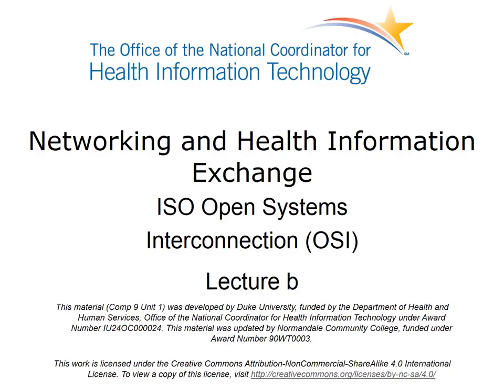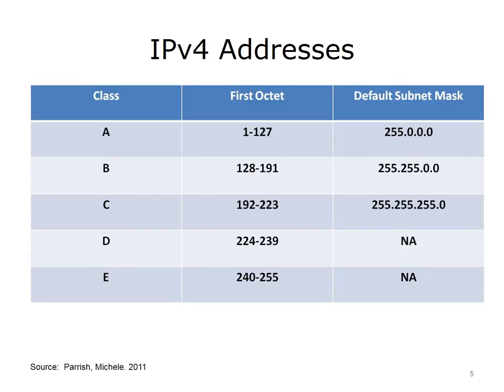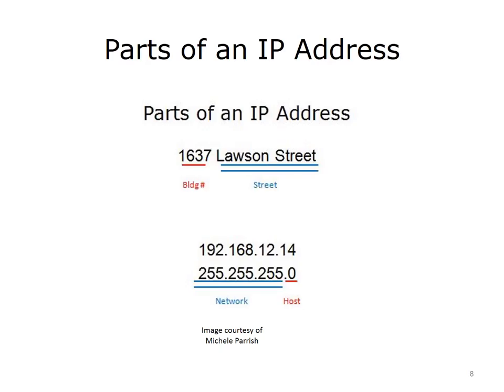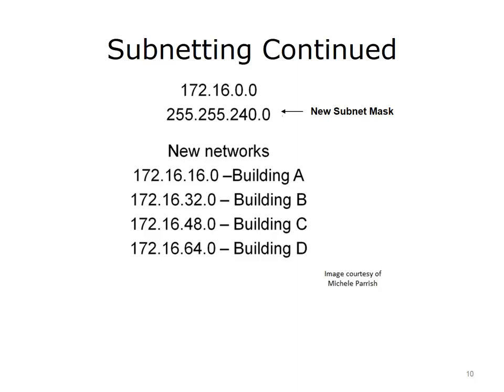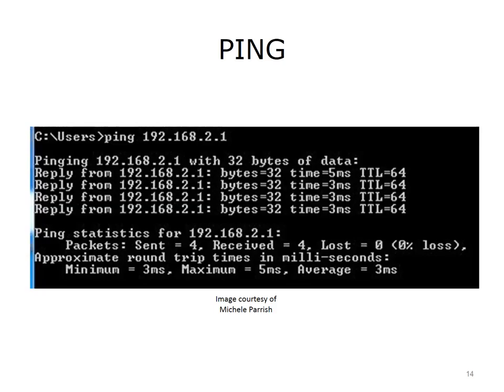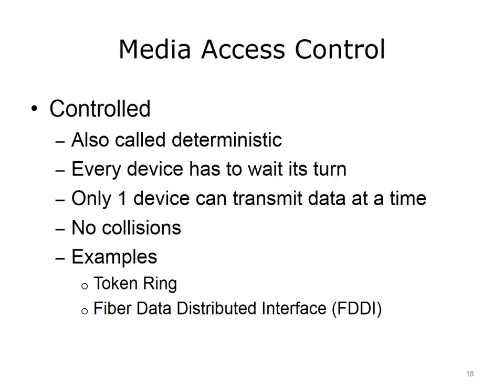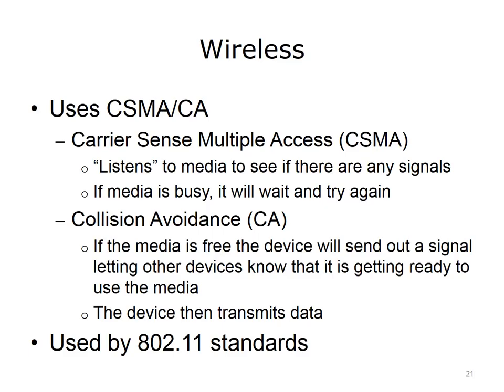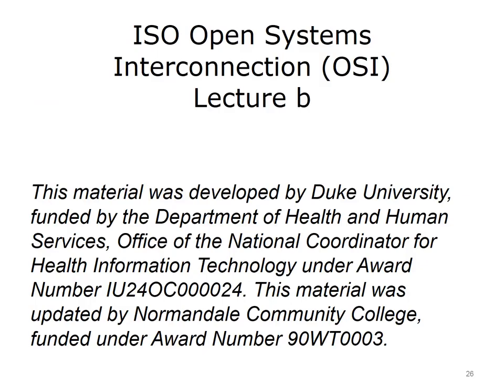comp9 unit1b lecture video